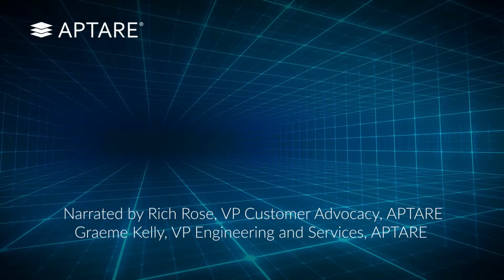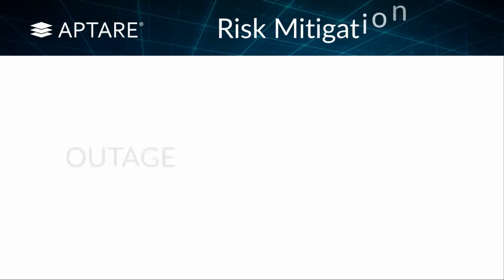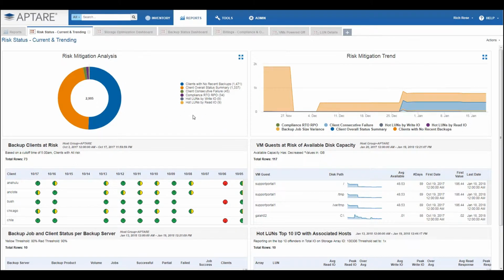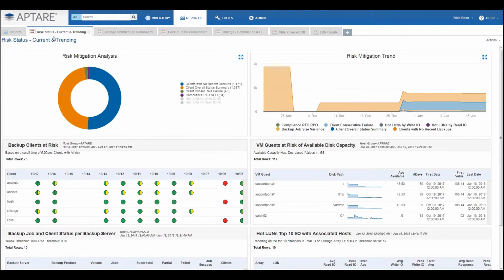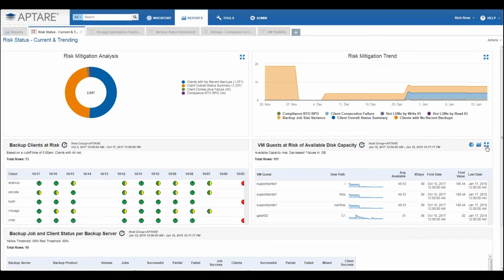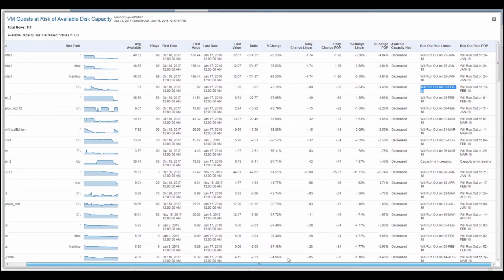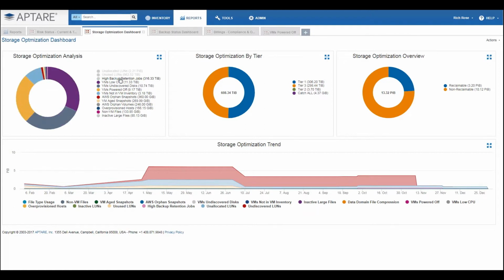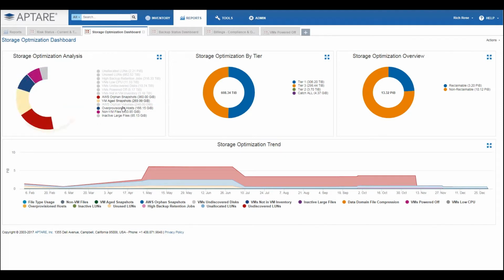How to Reduce Risk, and Optimize Storage within your On Prem and Hybrid Cloud Environment